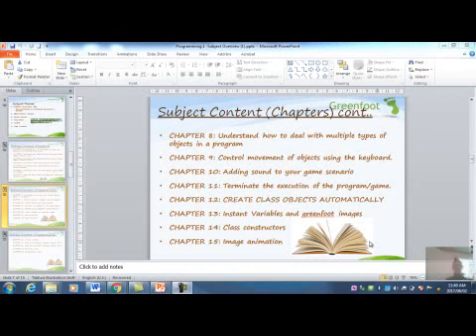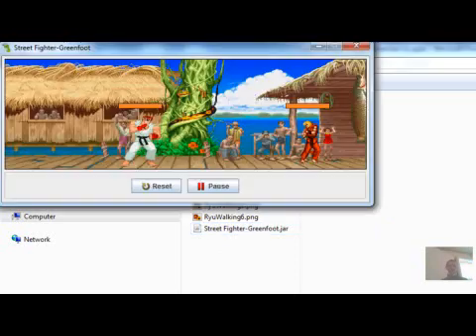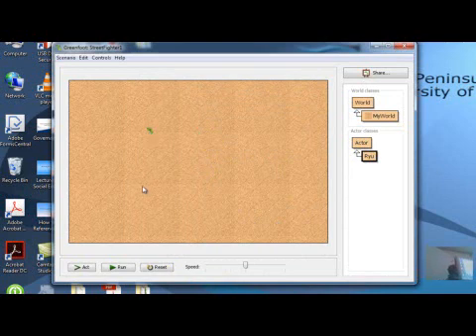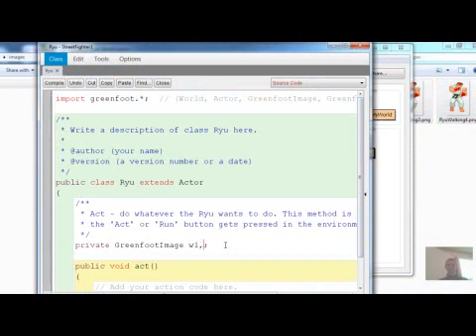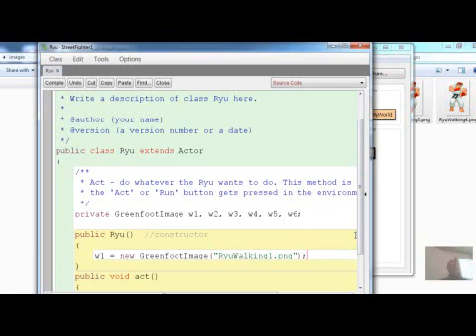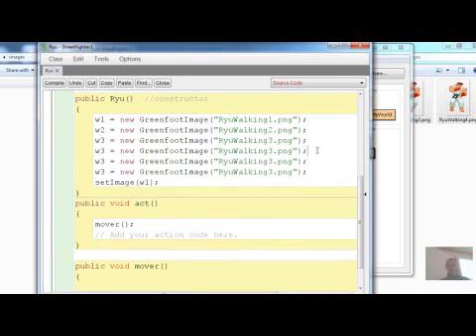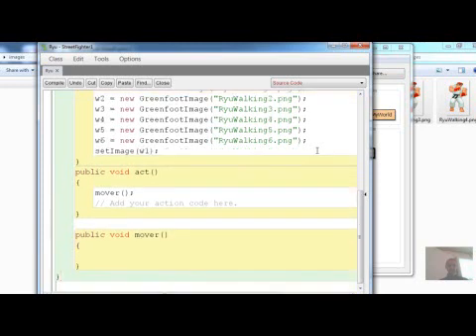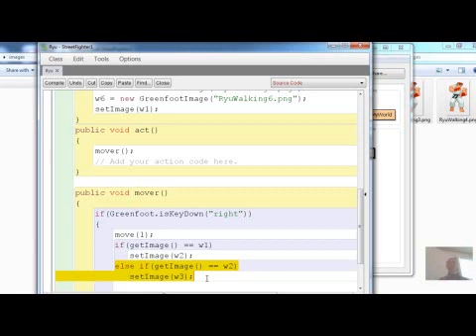How to do Greenfoot Image Animations